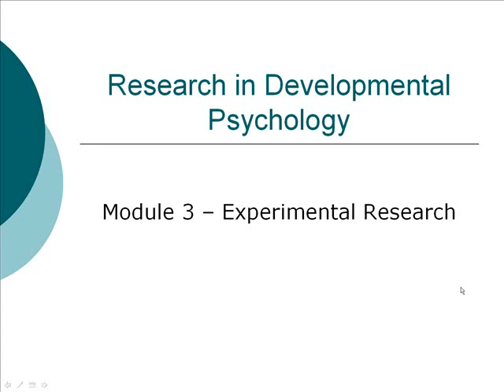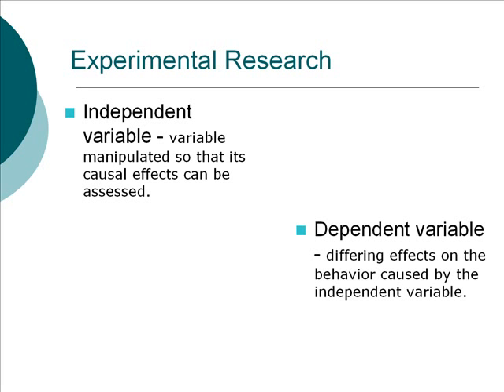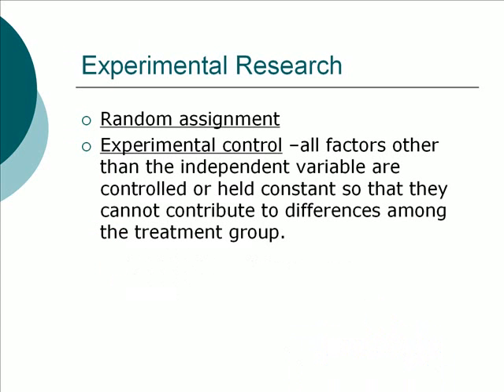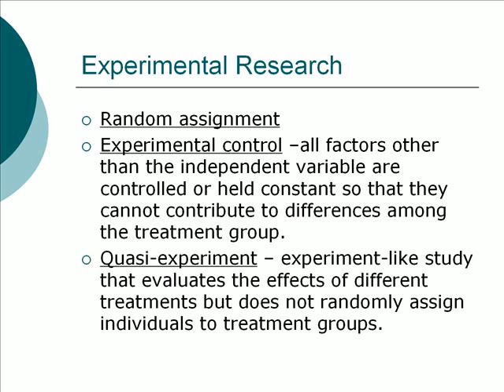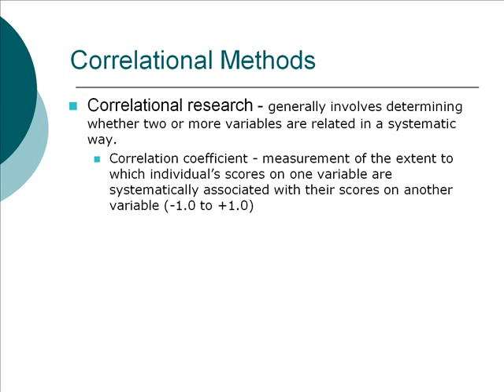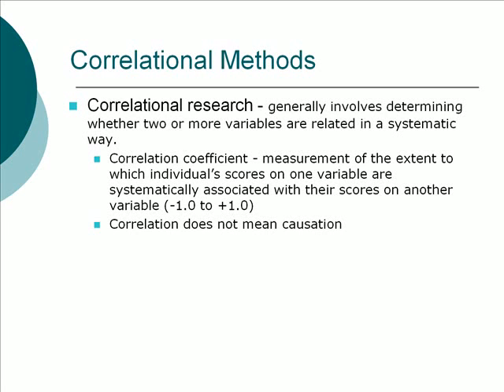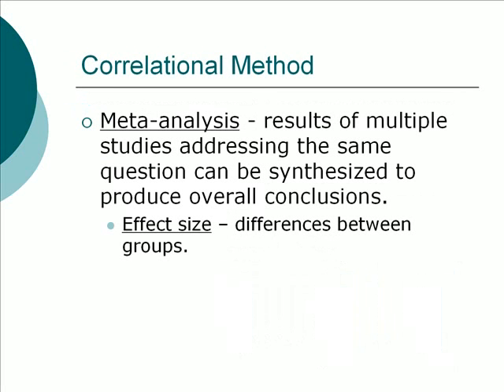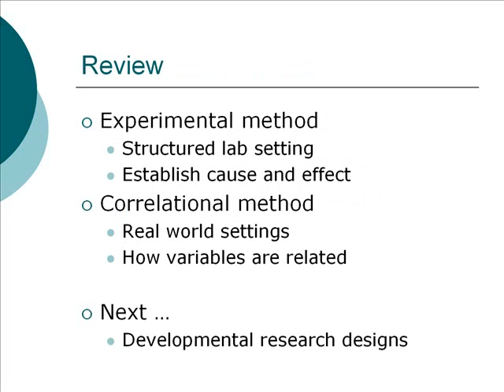Developmental Research Design Module 3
This is the third module for the developmental research design assignment.